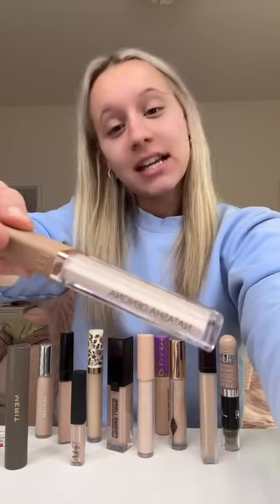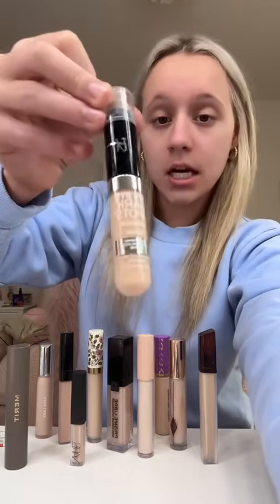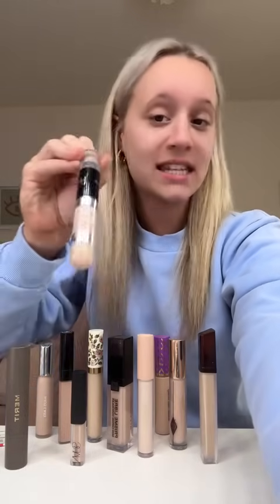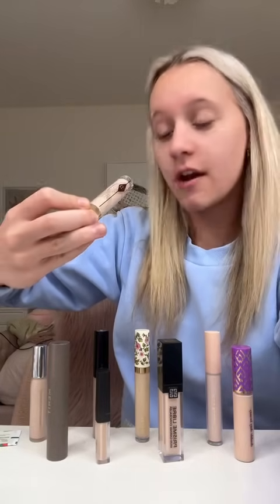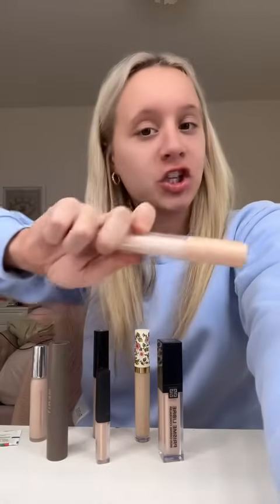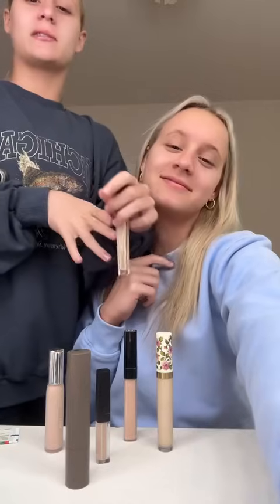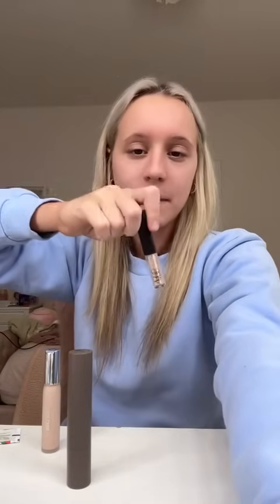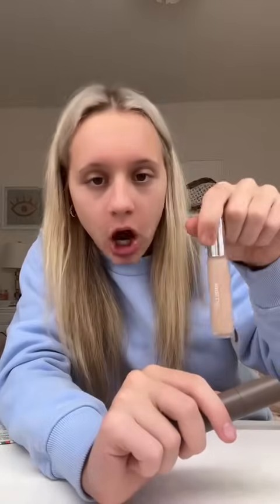play in 2x speed for my concealer review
🔵COUCH SISTERS AMAZON SHOPPING LIST 🔵

🔵FAMOUS BIRTHDAYS - GO GIVE THEM A BOOST! 🔵

Check out some more of our FAVES!